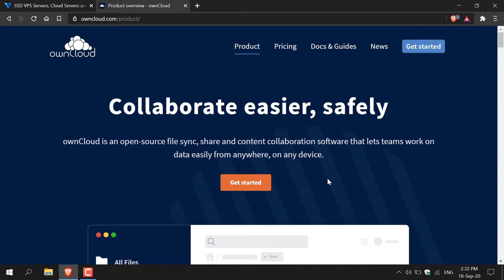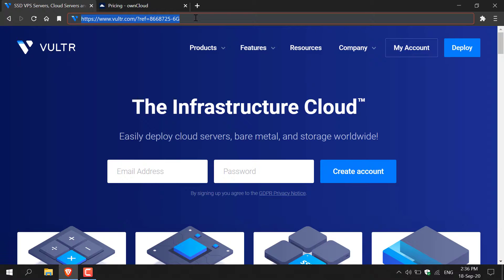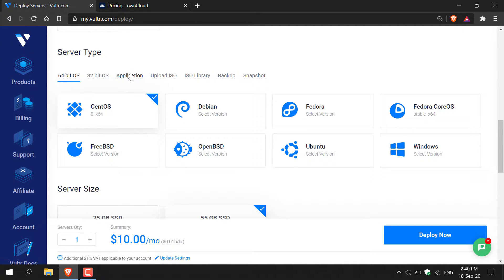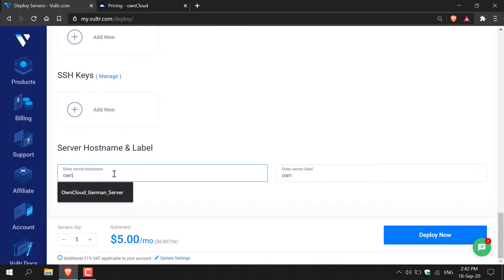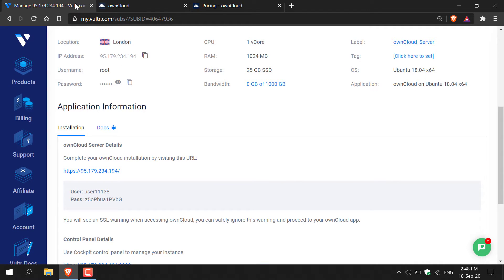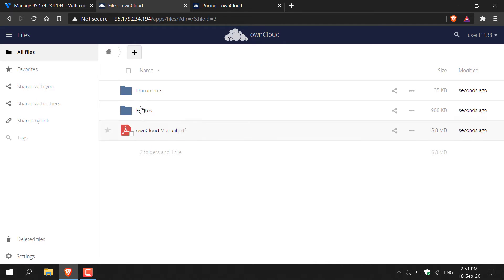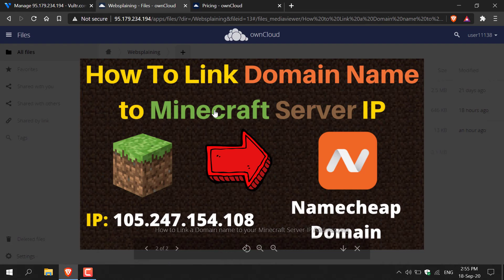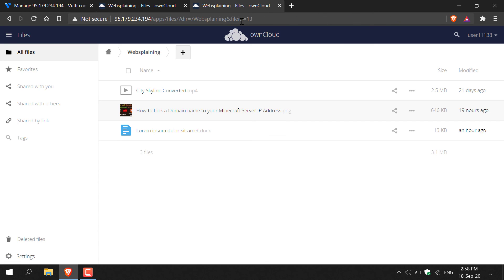How To Setup An ownCloud Server - Open source Cloud Storage And Collaboration Platform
In this video I will demonstrate how to make a private ownCloud server with Vultr. This video is easy to follow and straight to the point. Below, I have included my Vultr referral link where you will be able to try Vultr for free for 30 days with $300 trial cloud credit to setup your ownCloud cloud storage server. OwnCloud is an open-source file sync, share and content collaboration software that lets teams work on data easily from anywhere, on any device.

Basic & free - Community Version used
From 1 user
Self-managed, on-premises
File sync and share
100 % open source
Access to community apps
Access to community forum
Desktop & mobile apps